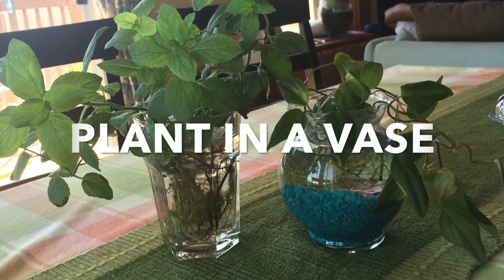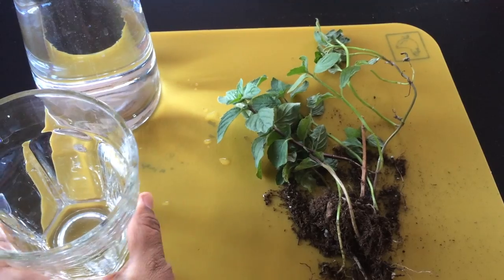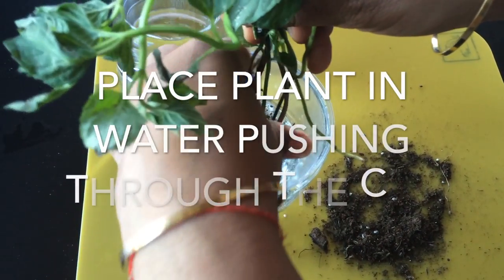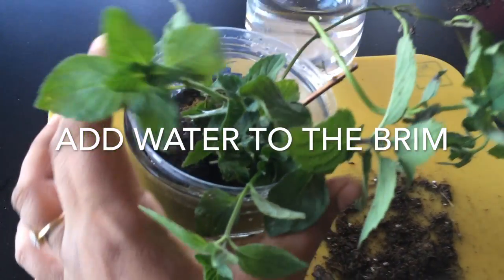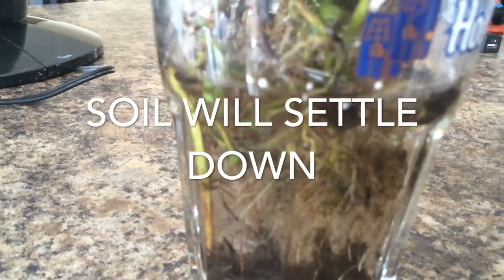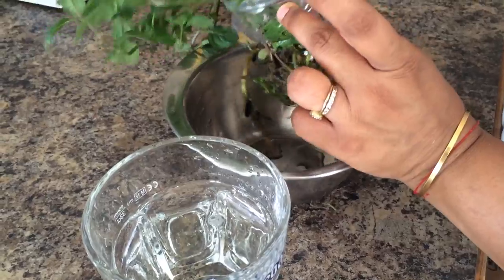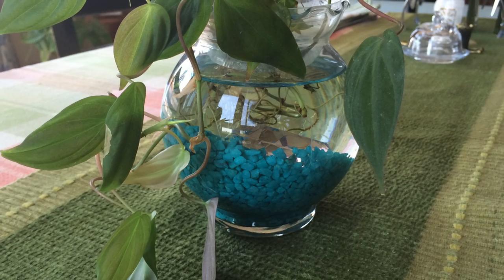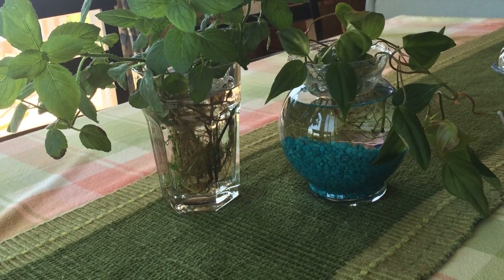Plant in water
Green looks beautiful indoors, more so if it is in water. Here is a nifty trick to being some greenery inside your home on your kitchen counter or into your family room. A green herb or indoor plant with its roots showing in clear water not only adds vibrance to a room but also has other benefits. Like a mint twig in a room keeps bugs and mosquitoes away. Easily available indoor plants like a creeper, English Ivy, bamboo plant or money plant in water adds beauty and freshness to any room decor.

You need minimal materials for this project. A glass vase, water, a plastic drink cap and a plant. Check out the video above to see how to get through with this quick project.

Handy Tips:

1. Make sure you do not leave any detergent residue in the glass vase where you want to put this plant as it may result in developing bacteria that may kill the plant.
2. Do not change water often as all algae that has developed will be lost. Algae helps keep plant healthy.